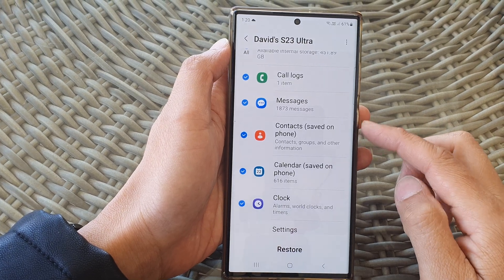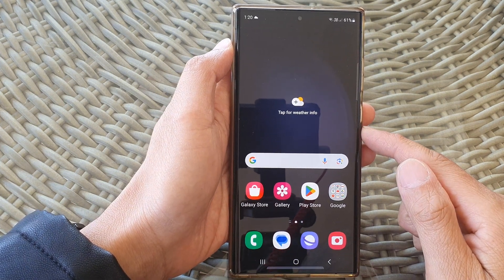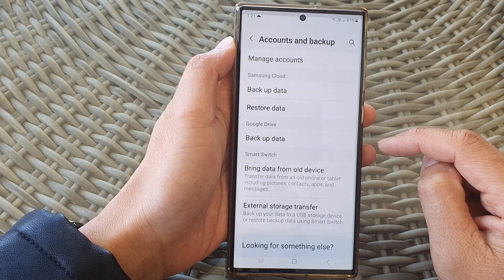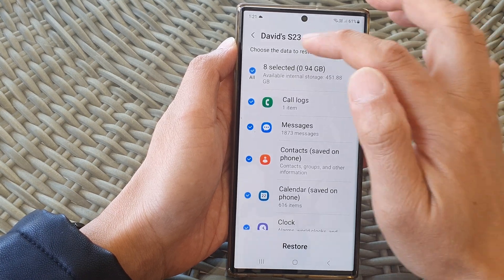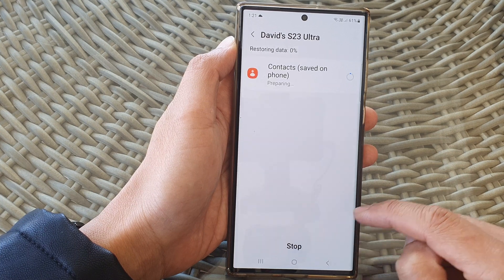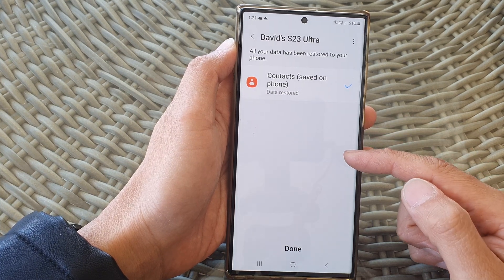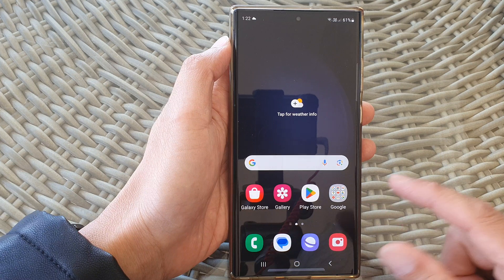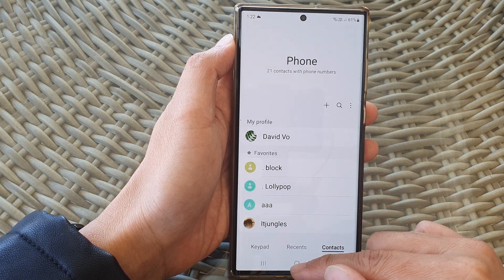Galaxy S23's: How to Restore Missing Contacts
Welcome to our comprehensive guide on restoring missing contacts on your Samsung Galaxy S23! Losing your contacts can be a nightmare, but fear not, as we're here to help you recover them quickly and effortlessly.

In this step-by-step tutorial, we'll walk you through the entire process of restoring your missing contacts on your Samsung Galaxy S23. Whether you accidentally deleted them, encountered a software glitch, or simply want to ensure your contacts are always safe and accessible, we've got you covered.

Benefits of watching this video:

1. Effortless Recovery: Learn how to restore your missing contacts in just a few easy steps.

2. No Data Loss: Our method ensures that you won't lose any other data during the recovery process.

3. Time-Saving: Save hours of frustration trying to figure it out on your own.

4. Prevent Future Loss: Discover how to create backups to safeguard your contacts for the long term.

5. Expert Guidance: We'll provide you with expert tips and insights for maintaining a healthy contact list on your Samsung Galaxy S23.

Don't let missing contacts disrupt your daily life! Watch this video now and regain access to your important contacts in no time.